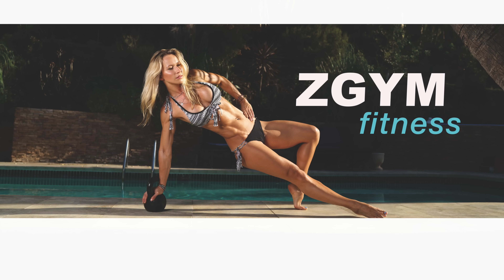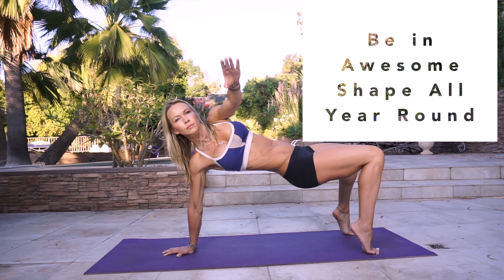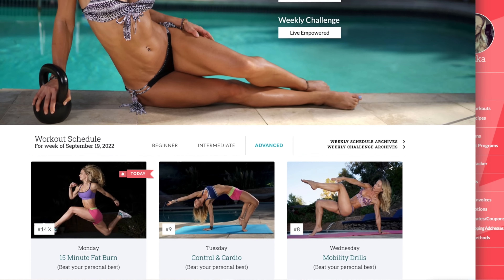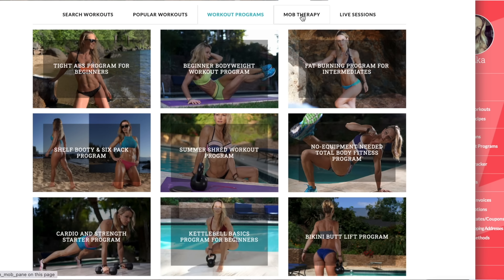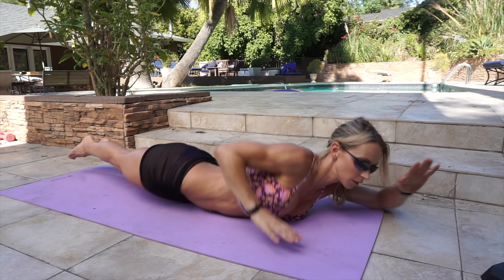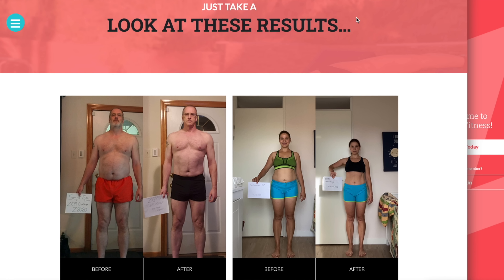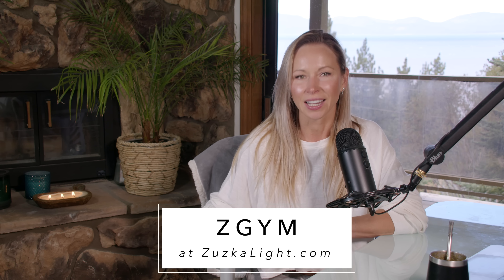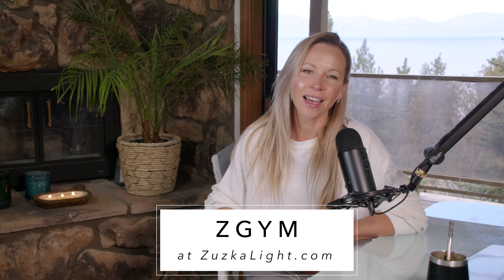How To Support Your Metabolism & Weight Loss Part 3 | Ep 5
We'll talk about the things that get often overlook when it comes to fat loss strategies. These tweaks in your lifestyle can make a really big difference in your energy levels and how you feel and look. The purpose of this series, to shed the light on how our metabolism works, how it can be affected and influenced by your hormones and how we can best support it in a practical way. Understanding some of the physiological functions in the body will help us create more ideal conditions for weight loss.
The summary for this episode:
- The benefits of having optimal levels of  (HGH)
- Controversy around HGH in sports
- Growth Hormone Therapy
- Strategies on how to improve HGH in natural ways

Do you want to workout with me daily?  ZGYM membership includes:
- 1300+ amazing workouts
- several guided workout programs
- weekly workout schedule for every fitness level
- Mob Therapy (mobility routines) & postural therapy for resolving pain
- Amazing community
- I’m always there to reply to your questions!